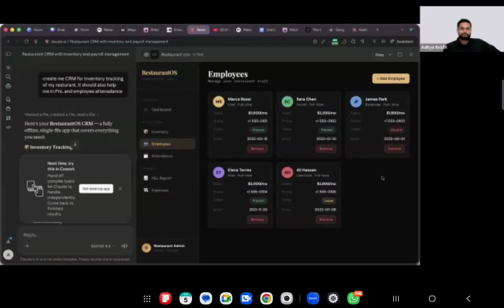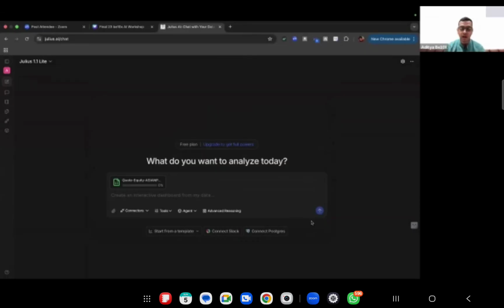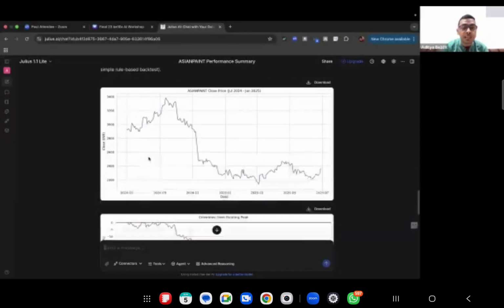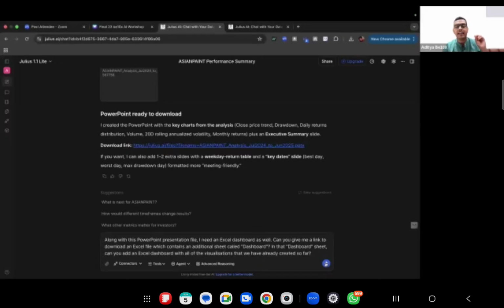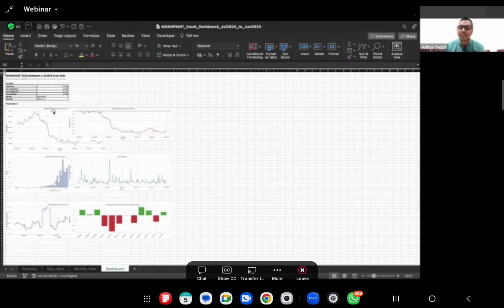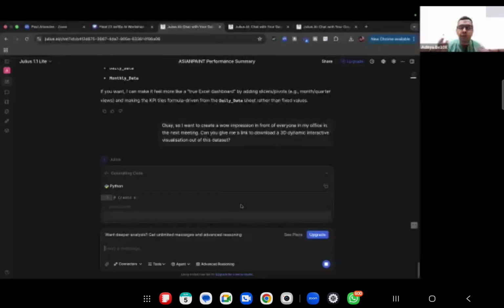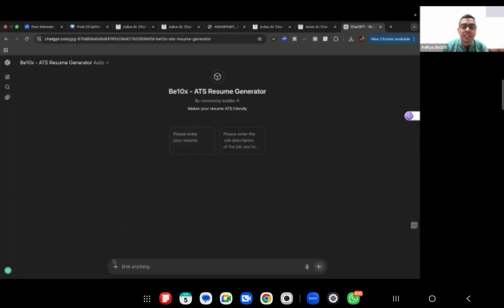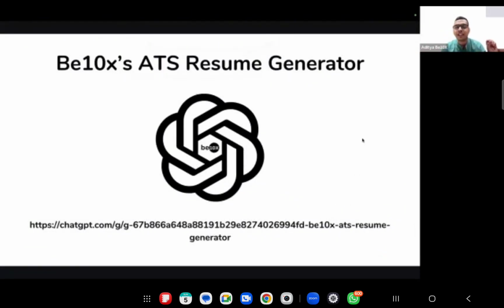Basic things in AI workshop by 10x. Part 2